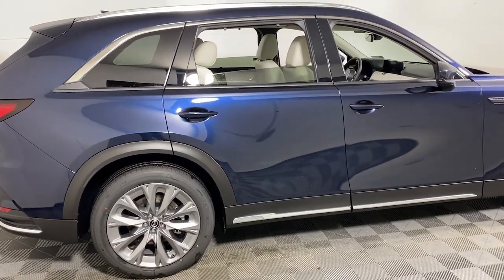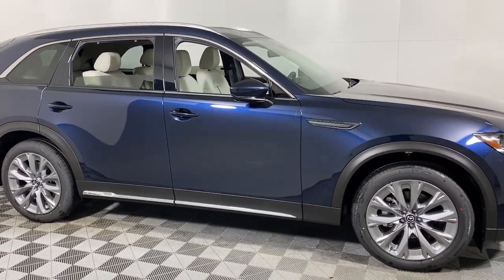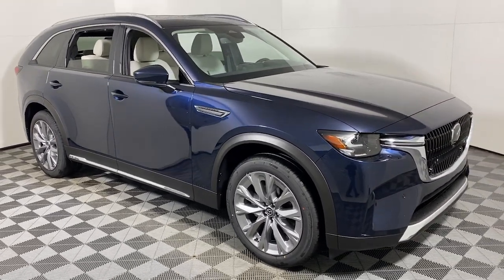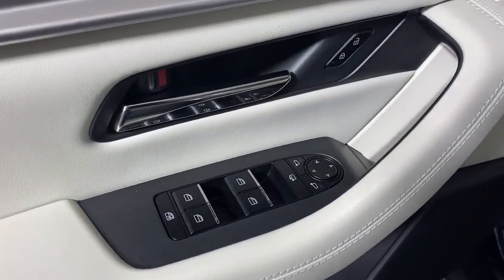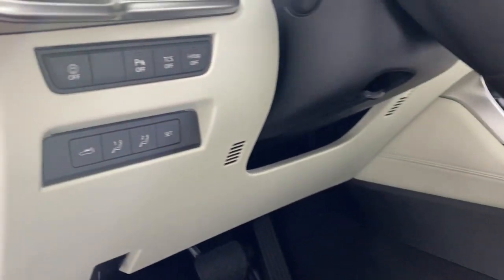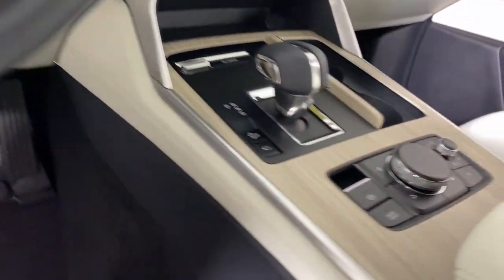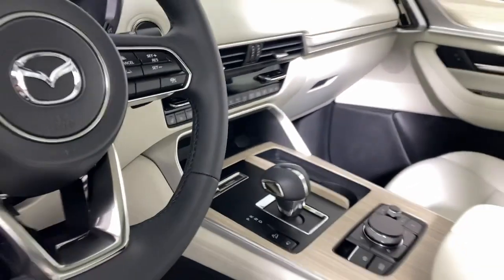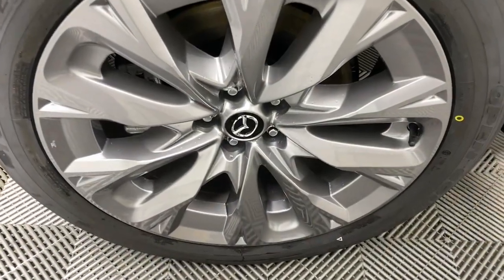2024 Mazda CX-90 Easton, Allentown, Bethlehem, Nazareth, Stroudsburg M1039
Deep Crystal Blue Mica New 2024 Mazda CX-90 3.3 Turbo Premium Plus available in 191 Commerce Park Drive, Easton, Pennsylvania at Koch 33 Mazda. Servicing the Easton, Allentown, Bethlehem, Nazareth, Stroundsburg, PA area.
2024 Mazda CX-90 3.3 Turbo Premium Plus - Stock#: M1039

2024 Mazda CX-90 3.3 Turbo Premium Plus 24/28 City/Highway MPG